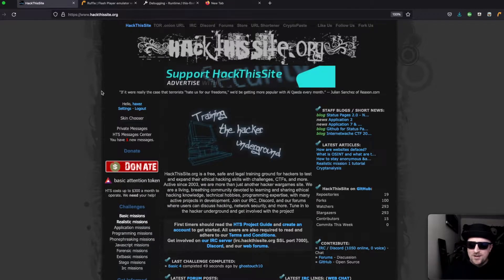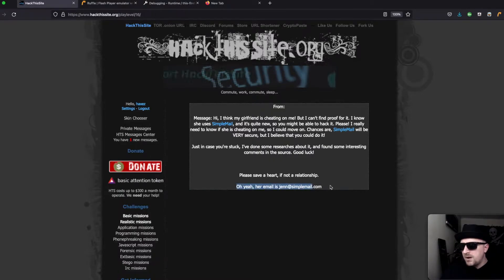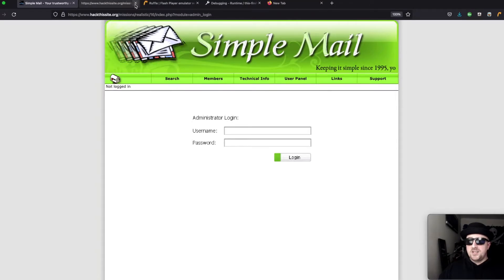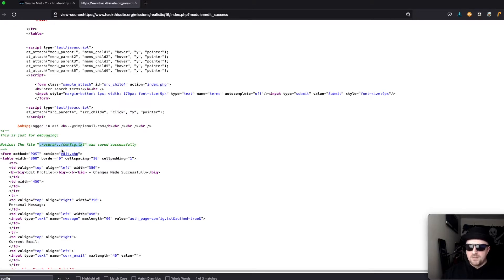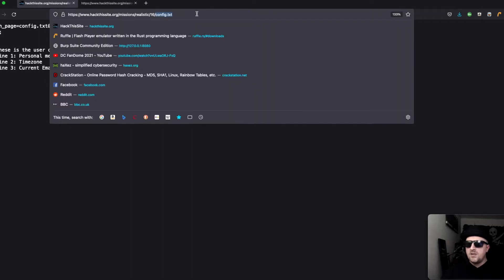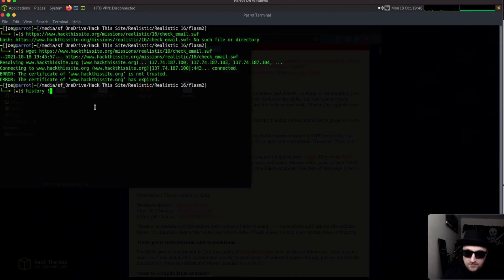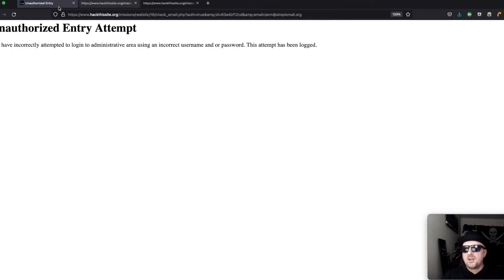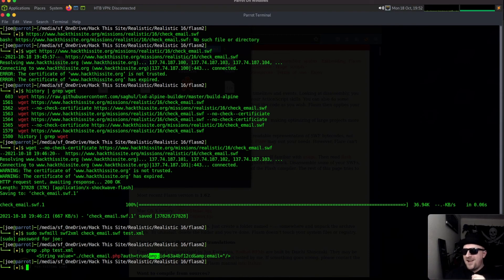Hack This Site: Realistic Web Mission – Level 16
Hello World Wide Web and welcome to HaXeZ where today we're looking at the last realistic web application mission from Hack This Site. This mission was difficult for all the wrong reasons. It wasn't because it was designed in a challenging way. No, it was because it uses Adobe Flash which has been dead for a while now. The challenge itself was a lot of fun despite the technical problems encountered along the way. I don't know why I'm complaining honestly, I learned an additional nugget of information along the way.